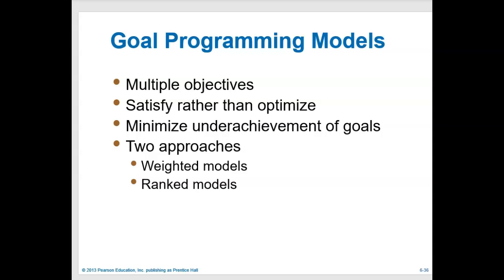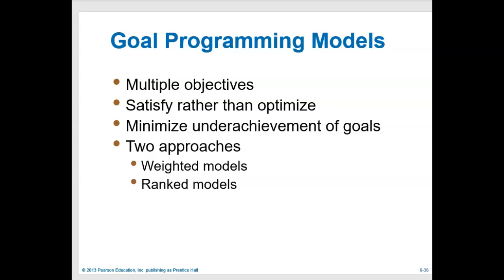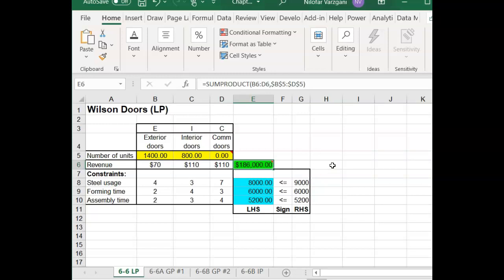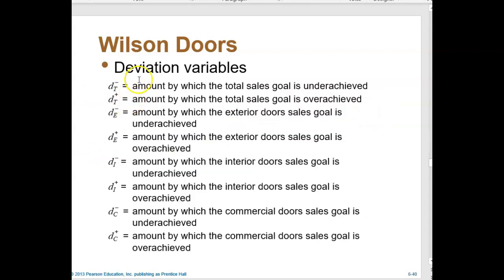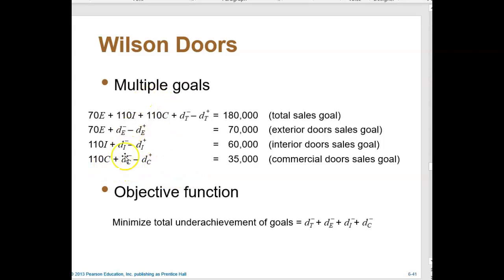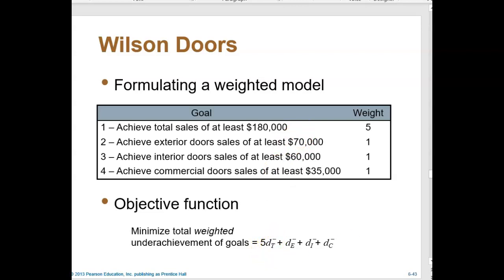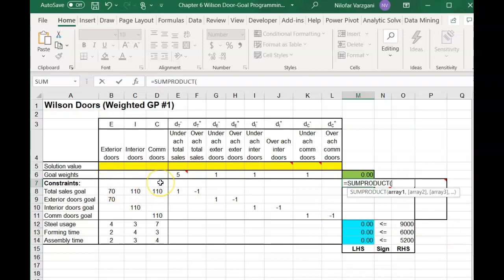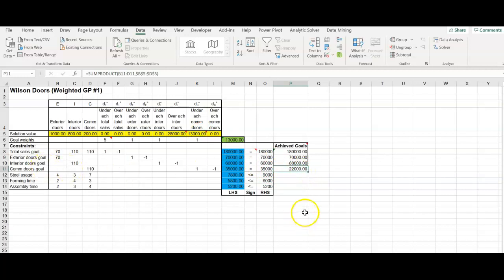Goal Programming (Weighted Approach)